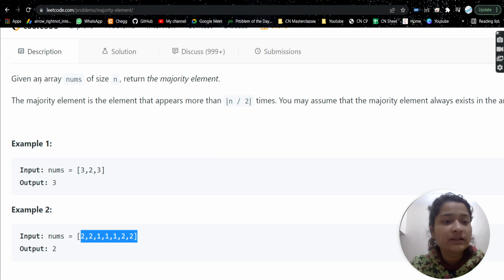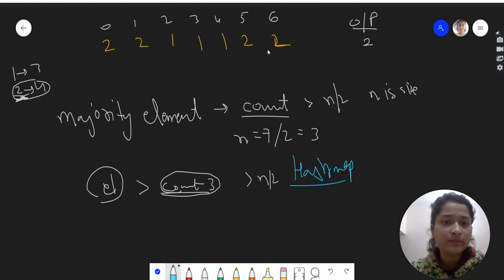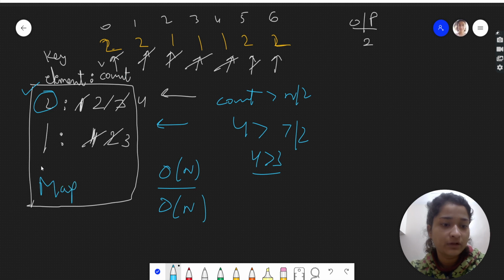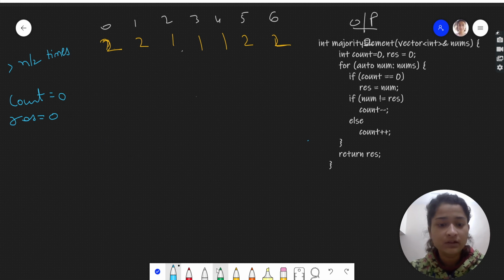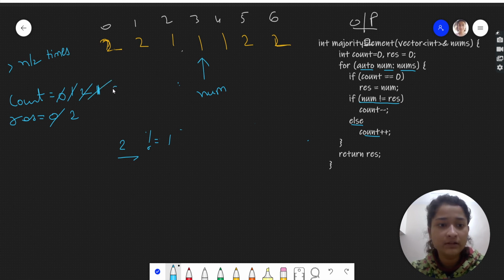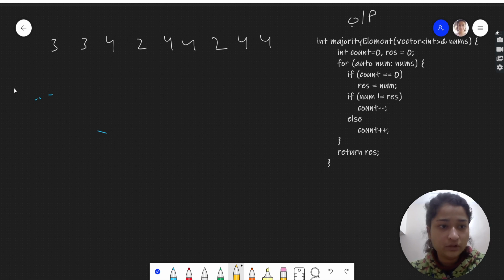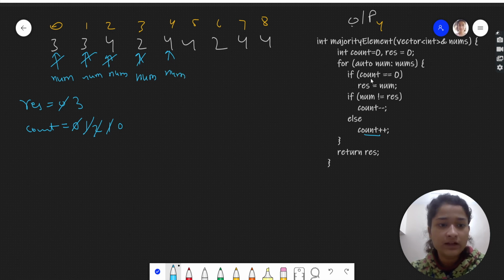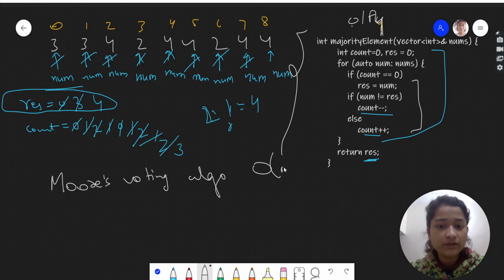24. Majority Element | Leetcode 169 | Moore's Voting algorithm | Day-21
Timestamps:
Problem Explanation : 00:00
Brute force approach (Map) : 02:31
Optimal Approach (Moore's Voting Algo) : 05:50